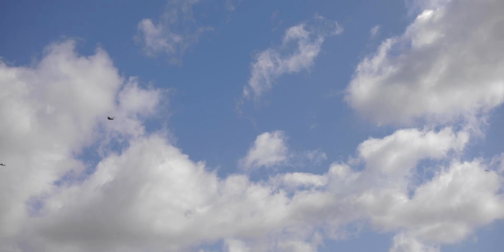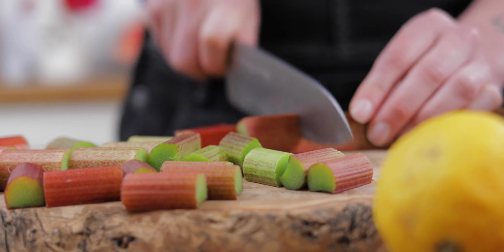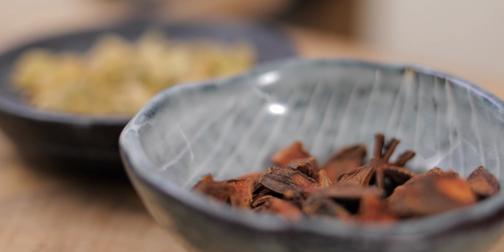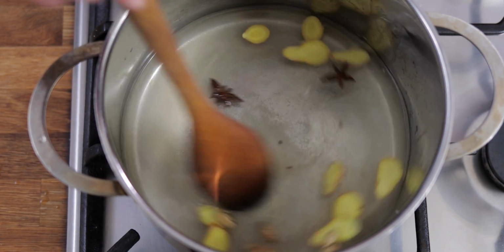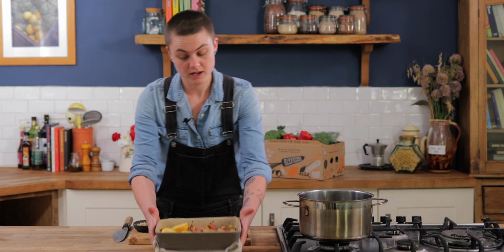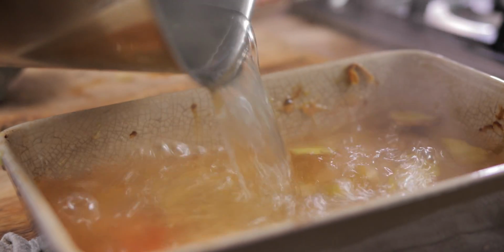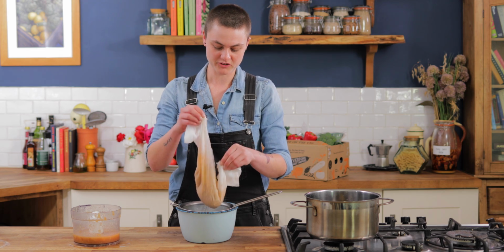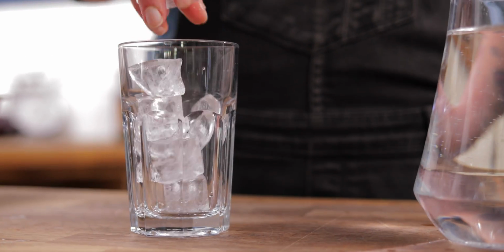Gem's Rhubarb Lemonade | VEG HACKS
In this week's Veg Hack, Gem makes roast rhubarb lemonade.
Rhubarb's unique tang makes it perfect for roasting and whilst we all enjoy a good crumble, this drink is the perfect refreshment for the long sunny days we've all been looking forward to.